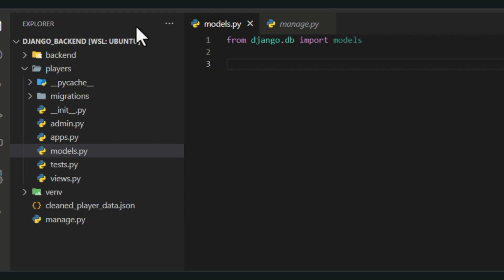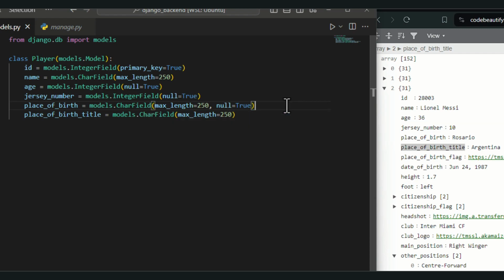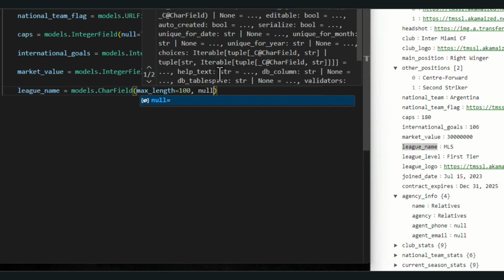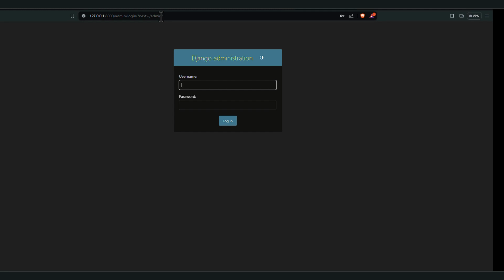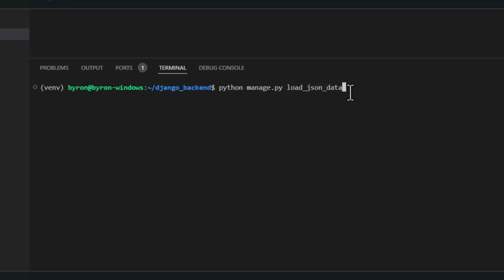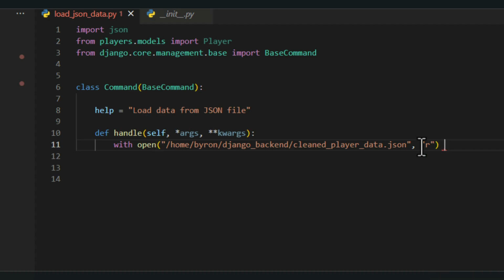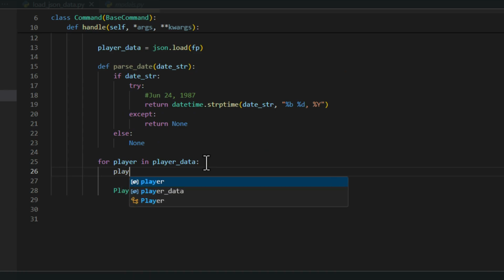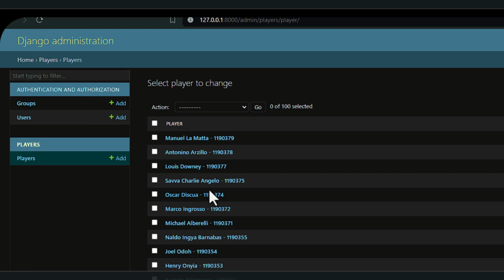Django REST Framework Tutorials EP3 - Django Models and Custom Commands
In this video, we improve our project by setting up our first database model and learning how to write custom Django management commands.

0:00 Intro
0:35 Players Model
12:37 Admin Page
16:56 Custom Commands
29:23 Outro